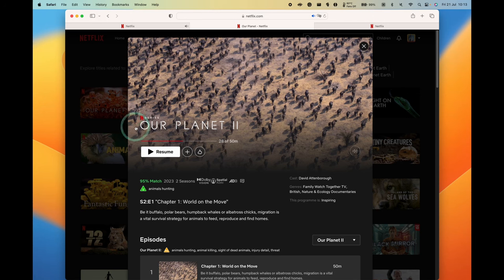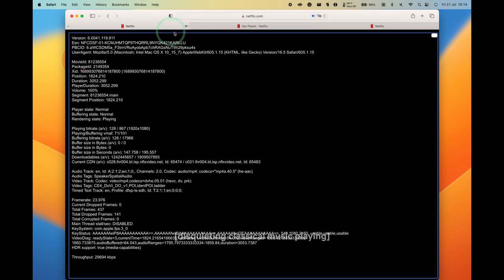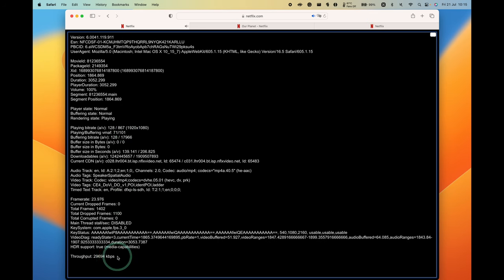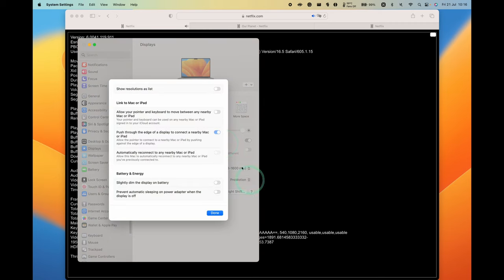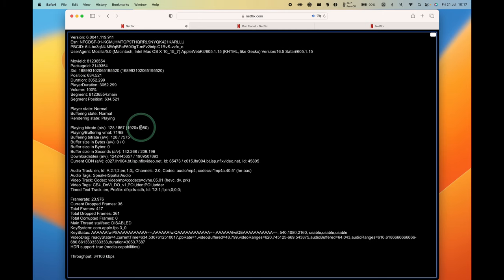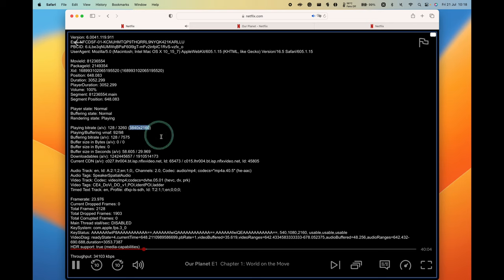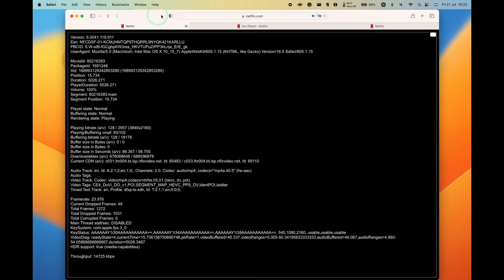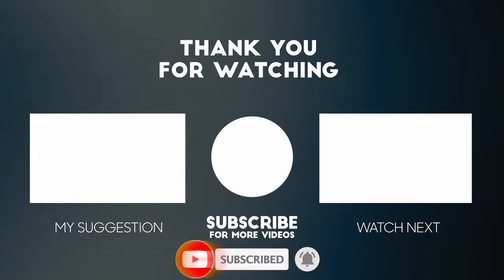Fix for Netflix 4K resolution on a Mac